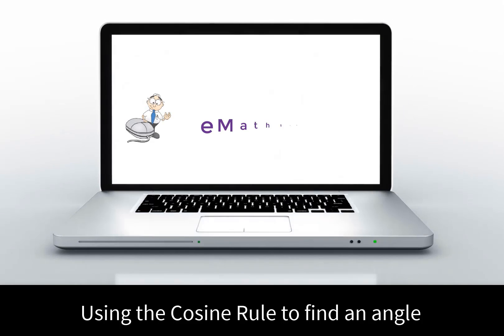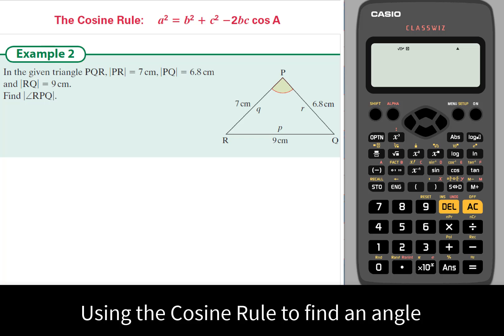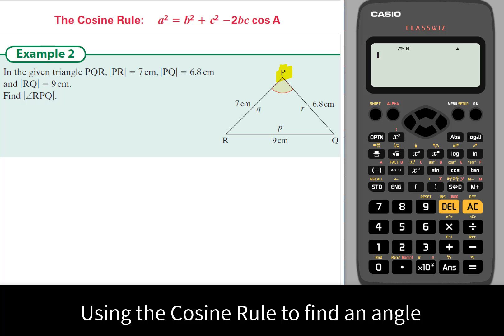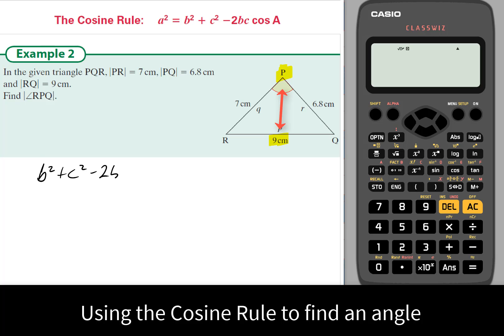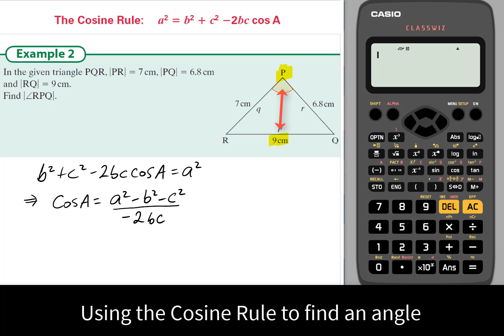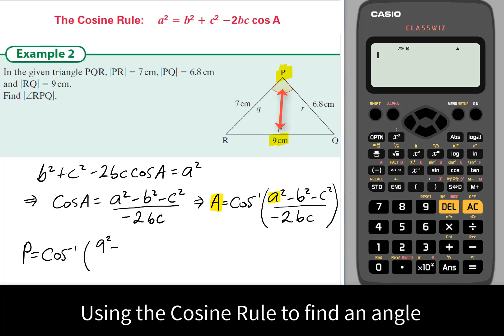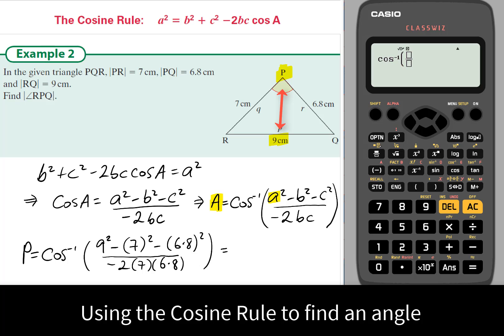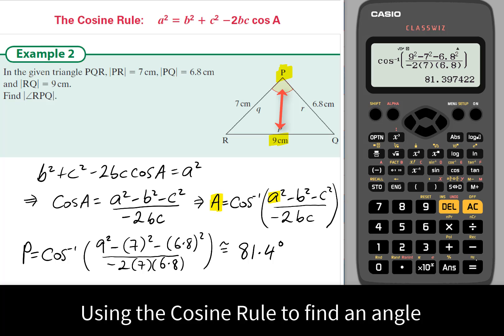Trigonometry 1 LCHL eg.5.2 Cosine Rule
Using the cosine rule to find an angle
LCHL Maths
Trigonometry Non-right angled triangles